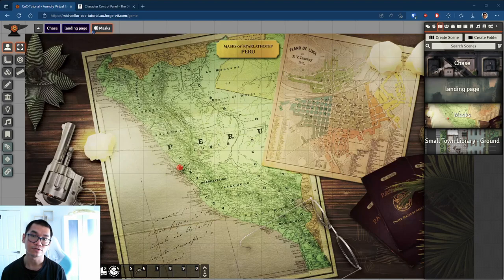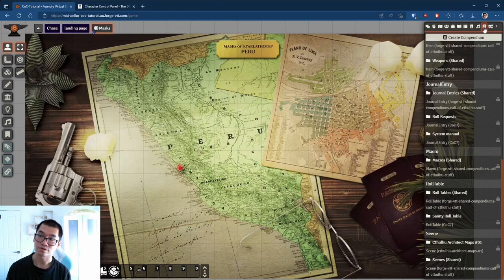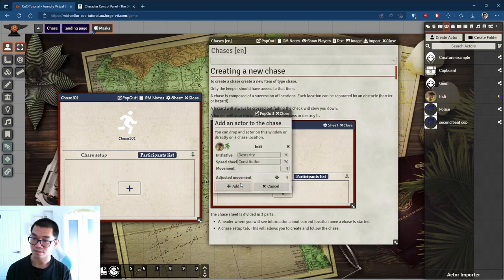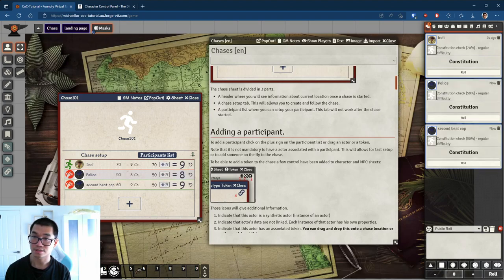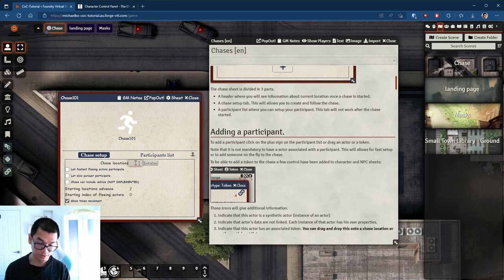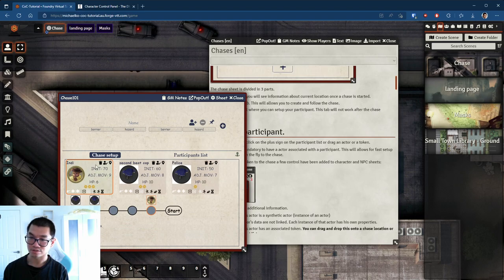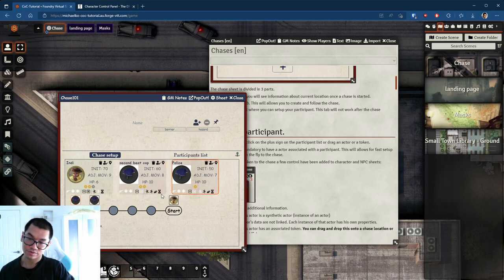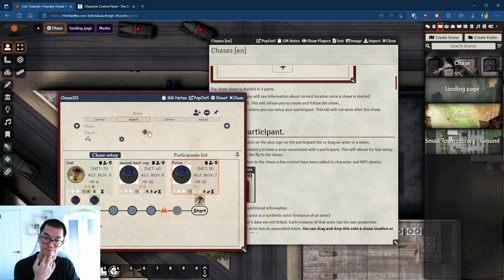Foundry VTT Call of Cthulhu System (0.8.1) New Feature - Chases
In this video, I demonstrated how to run a callofcthulhu chase scene in foundryvtt . With the latest version of CoC system (0.8.1), Chases can be set up natively using Chase item. I am using Forge as hosting option.